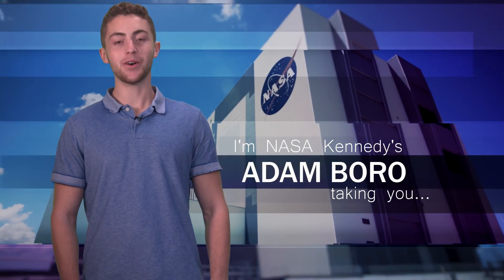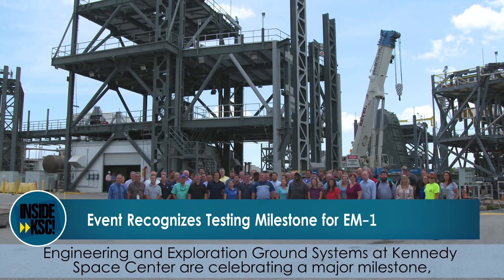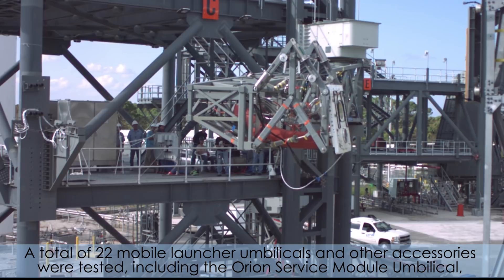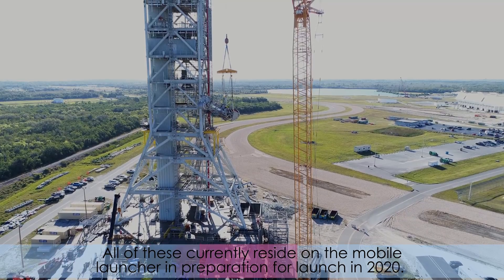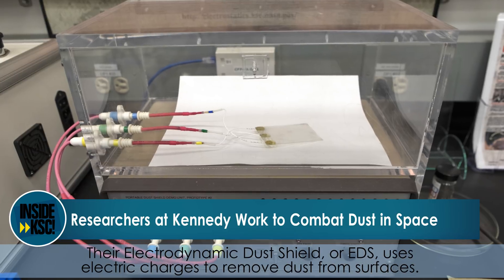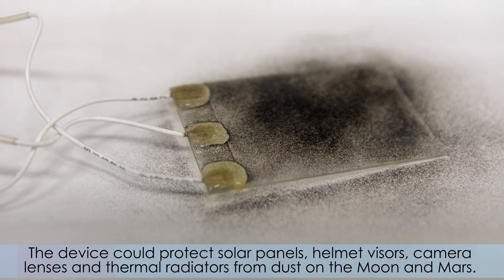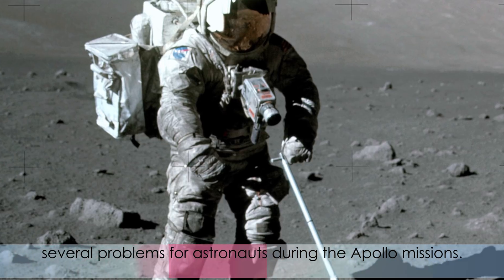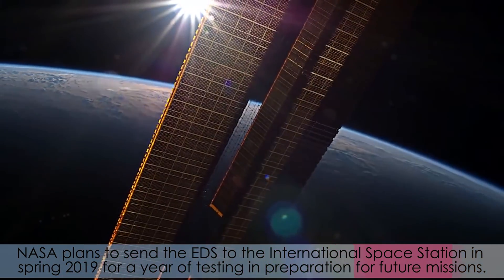Inside KSC! for July 27, 2018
Kennedy’s Engineering Directorate and Exploration Ground Systems celebrate the completion of 2.5 years of launch equipment testing for Exploration Mission-1. Also, researchers at the Florida spaceport demonstrated their Electromagnetic Dust Shield, which uses electric charges to remove dust from surfaces and could protect solar panels, helmet visors and more on future missions to the Moon and Mars.